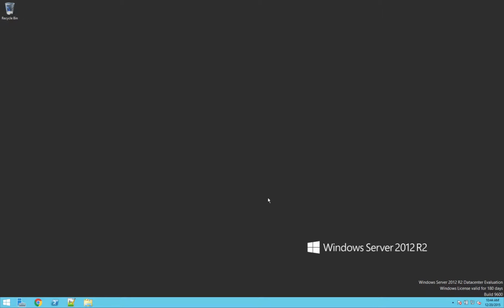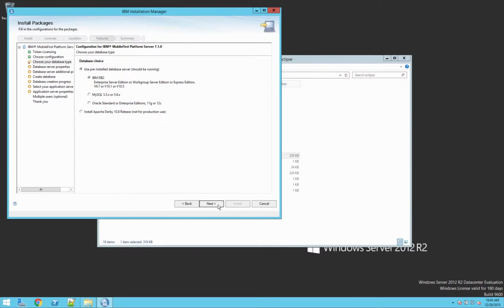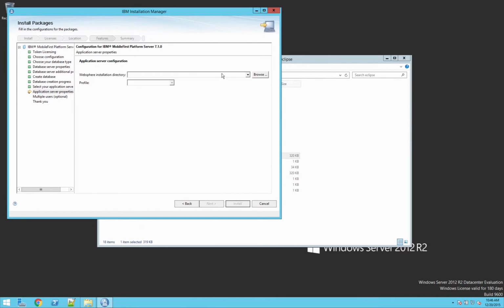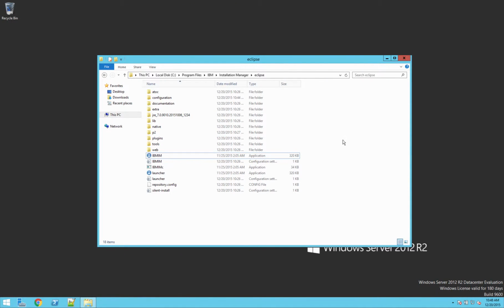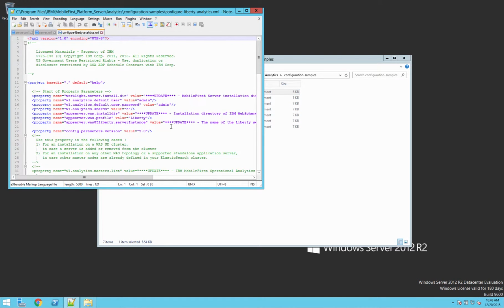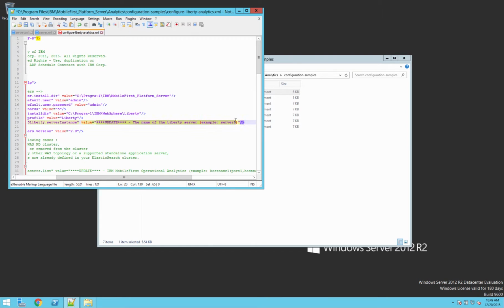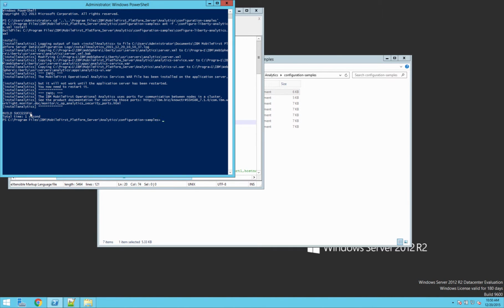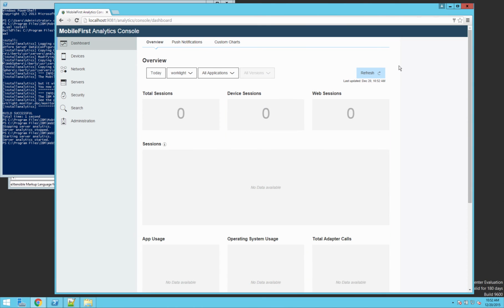Lab 5.9. Admins day. Windows. IBM MobileFirst Platform practice seminar 2.0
**Task:** Install MobileFirst Platform Server on WAS Liberty Core and using DB2 as database on Windows Server

**Description:** Using Installation Manager install MobileFirst Platform Server. Setup Analytics server.